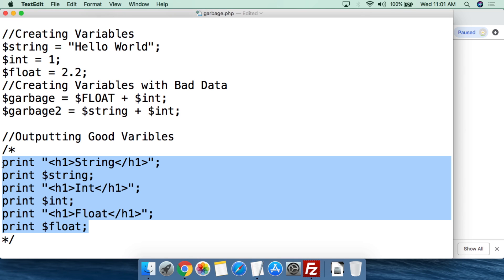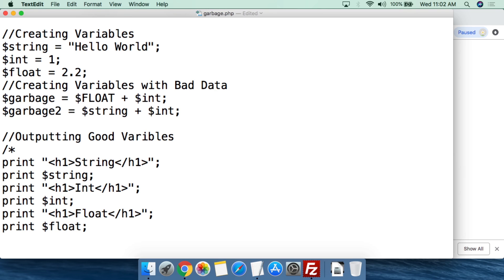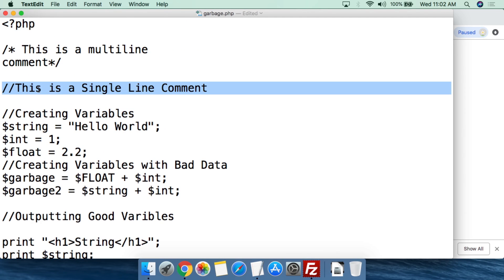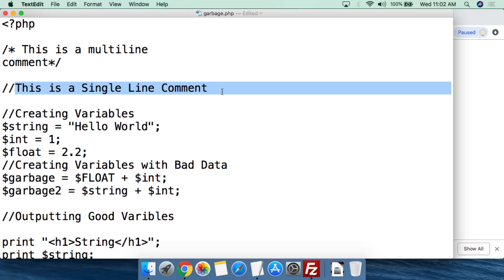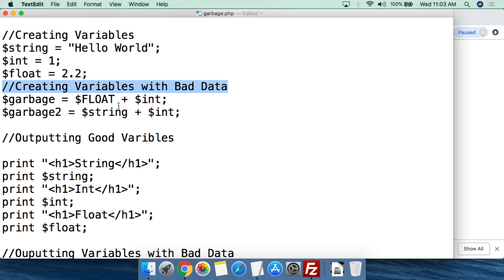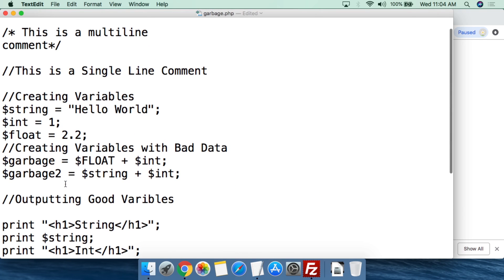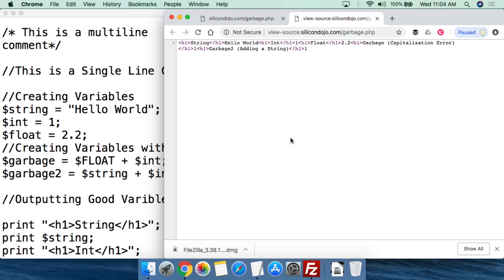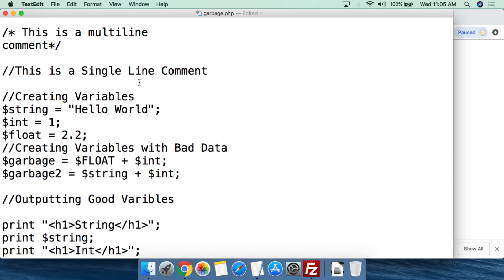PHP - Comments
Commenting code allows you to add notations to you script to explain why it was written how it was.  You can also use commenting to keep specific code from running during troubleshooting.